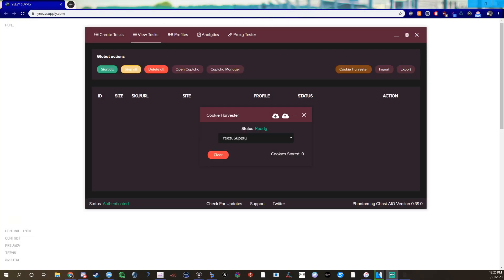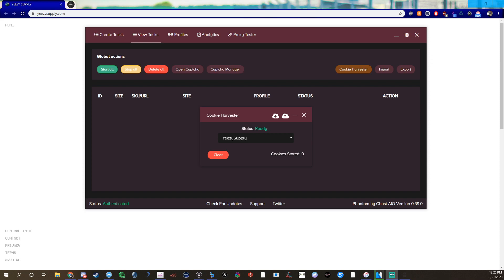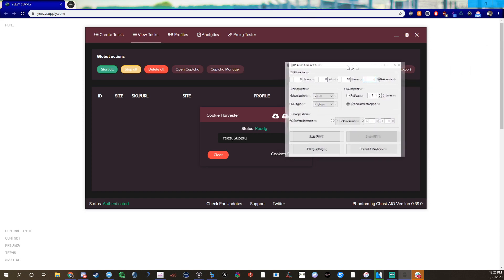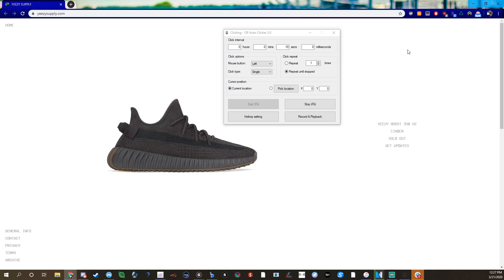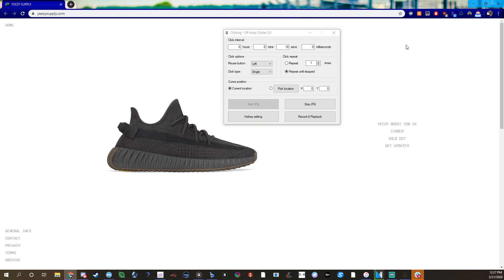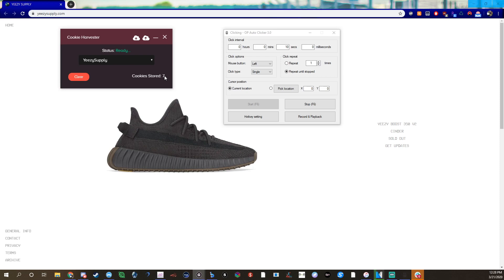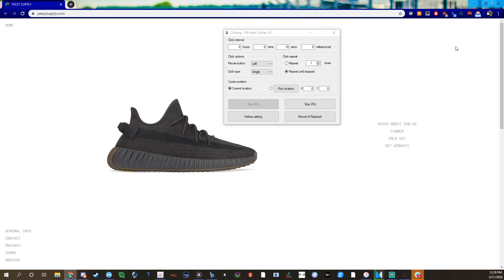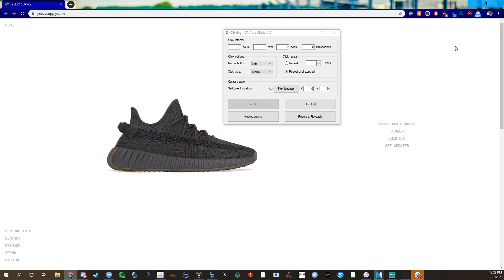*UPDATED* How to manually Generate/Harvest Cookies on Phantom (FAST and EASY)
I hope this video helps you generate cookies on Phantom. I hope this helps with the Duplicate cookies on Phantom. Thanks again.